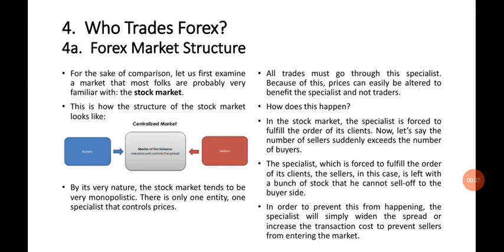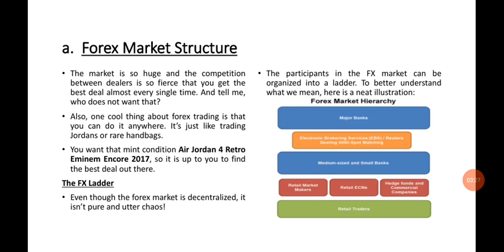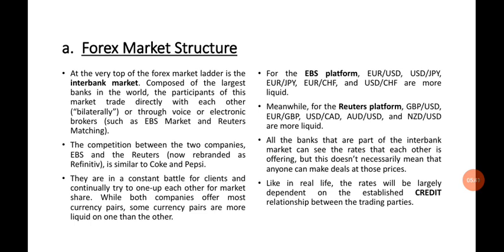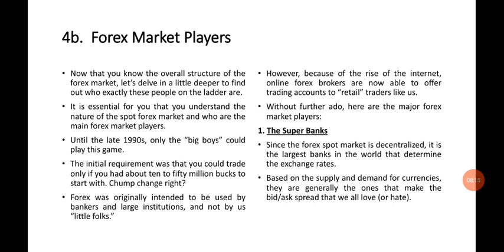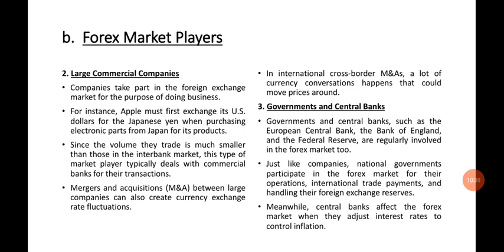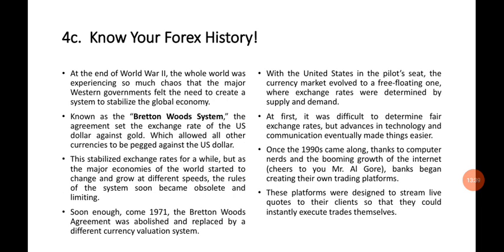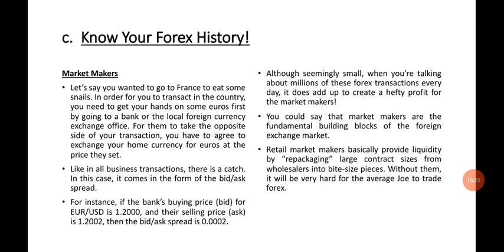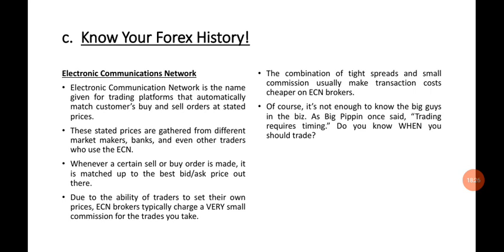FX Begin 4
Who Trades Forex?